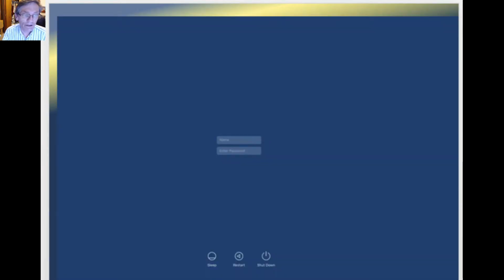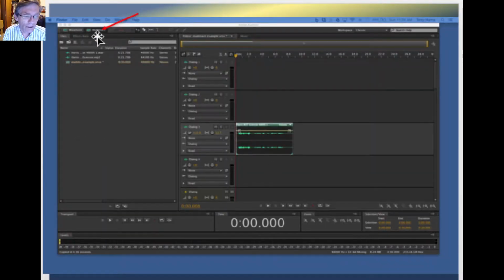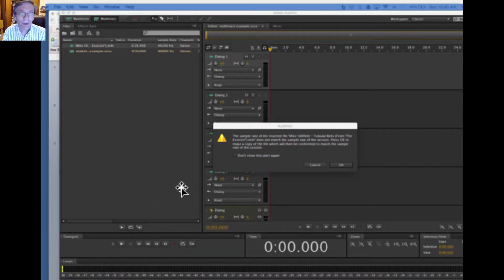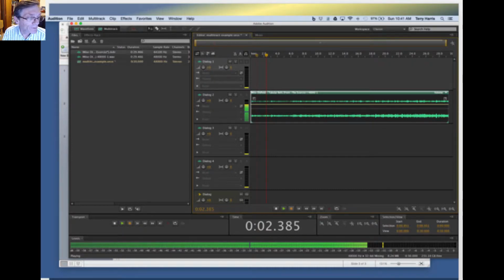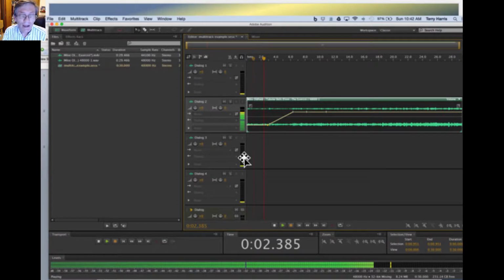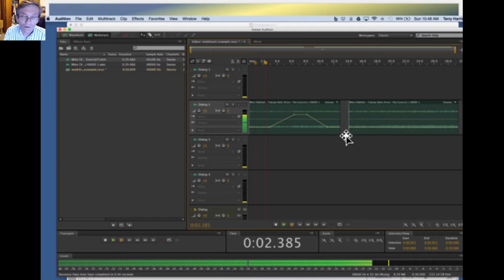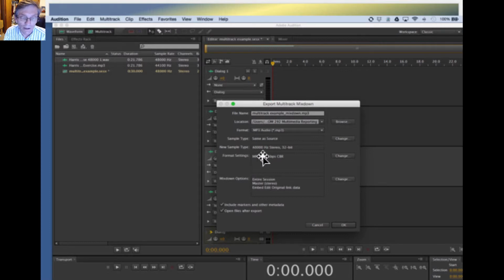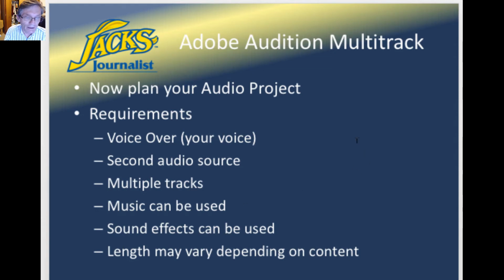AdobeMultitrack Tutorial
MCOM 331 Adobe Audition Multitrack assignment tutorial. Goes through the basics in what to do with mixing and exporting a multitrack audio project. Less then 10 minutes with a quick review of the audio project.